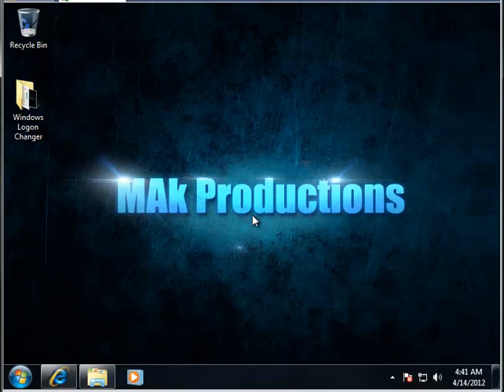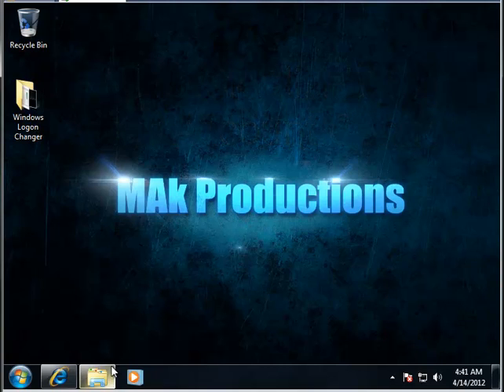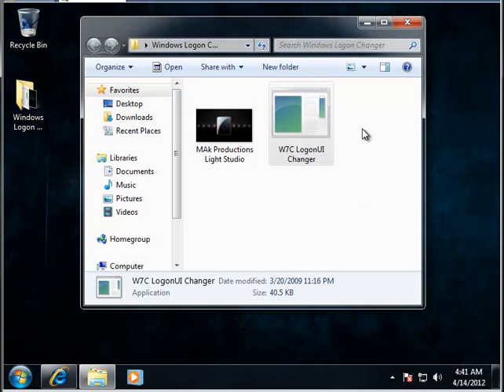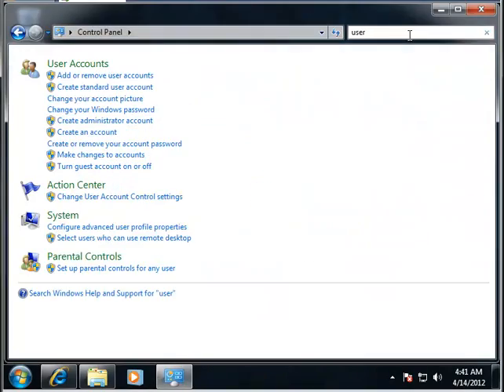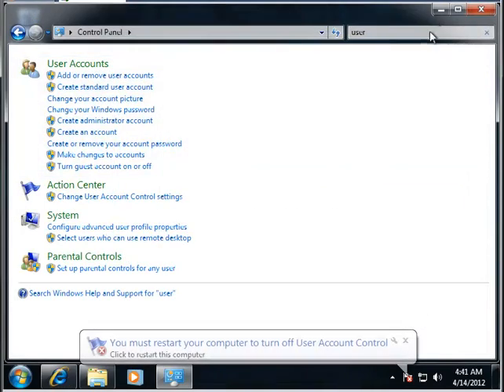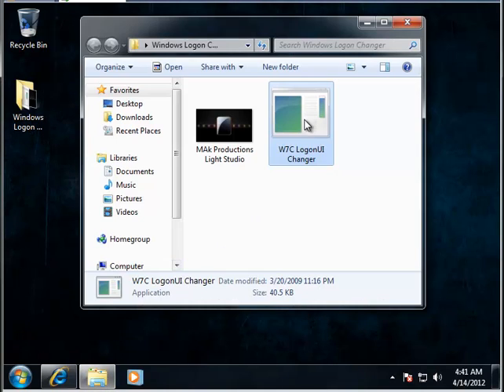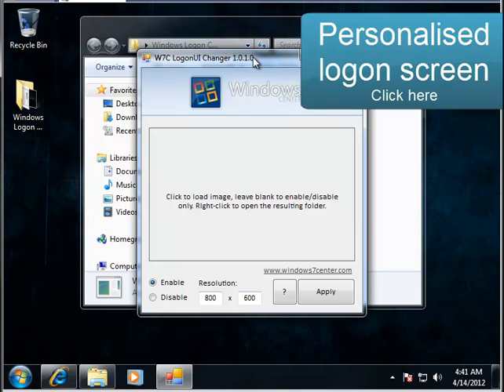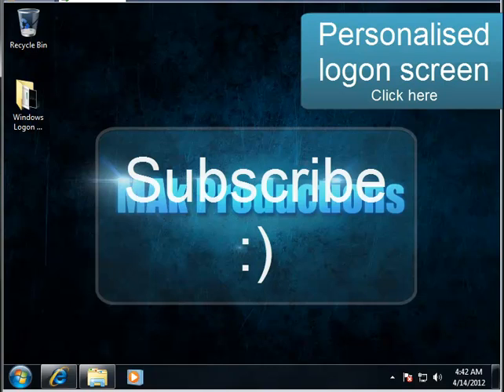How to Disable User Account Control (UAC) in Windows 7 32 and 64bit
Welcome back

In this tutorial i will show you how to disable User Account Control in
Windows 7
for both 32bit and 64

for more great tutorials.

Muhammad Ali
MAK Productions